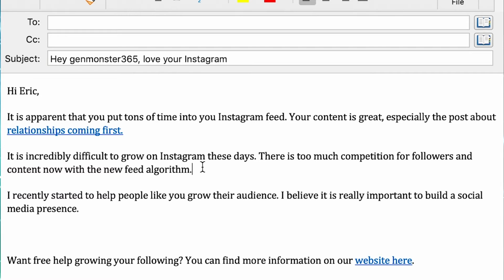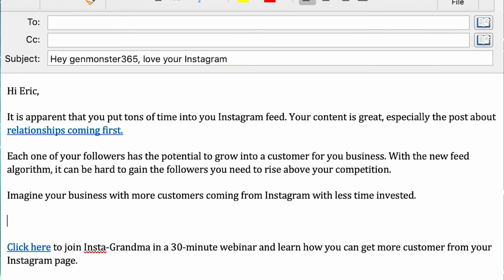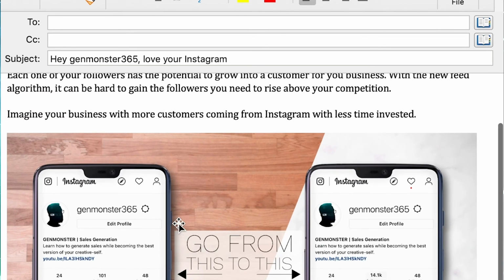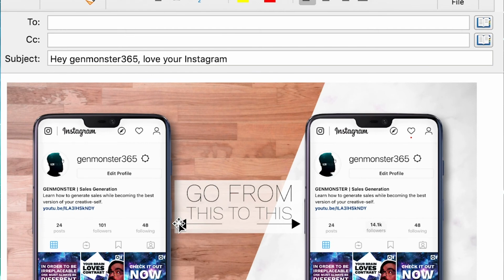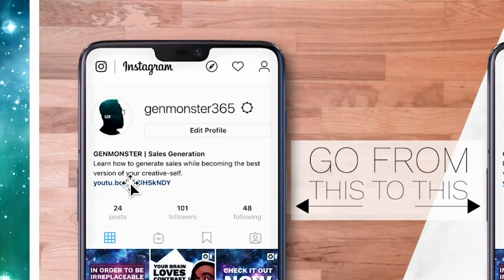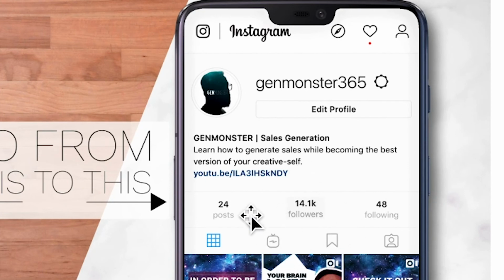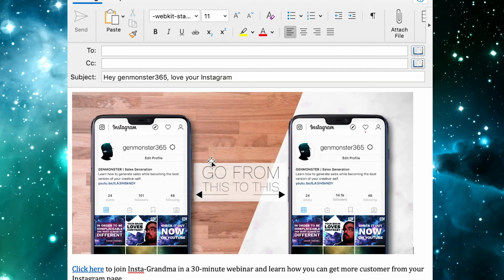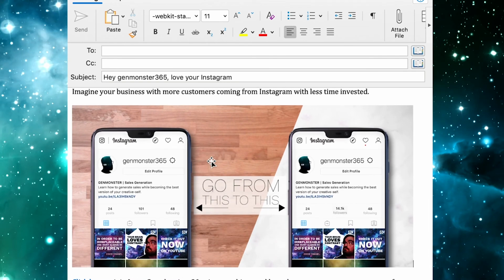6 Stimuli Infused Cold Email Build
6 STIMULI INFUSED COLD EMAIL BUILD -  Learn how to create cold sales emails that include 6 stimuli to always trigger a response in your customer's brain.

This video was inspired by a book called NEUROMARKETING by Patrick Renvoise & Christophe Morin and one of the many robots that send me sales spam to increase my Instagram following.